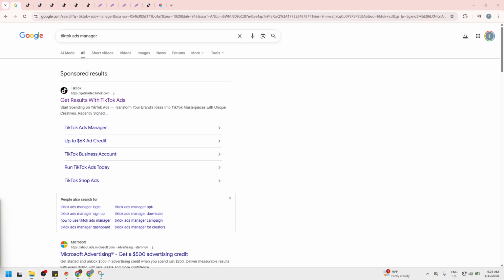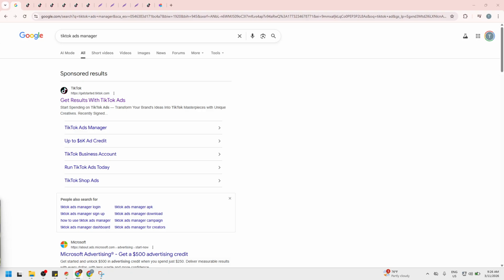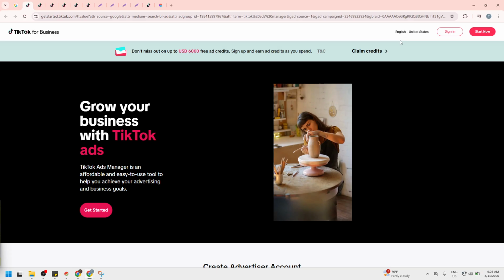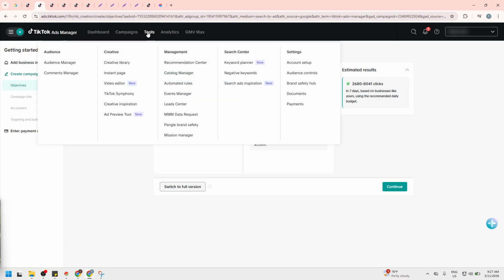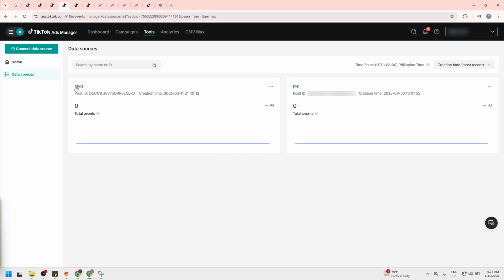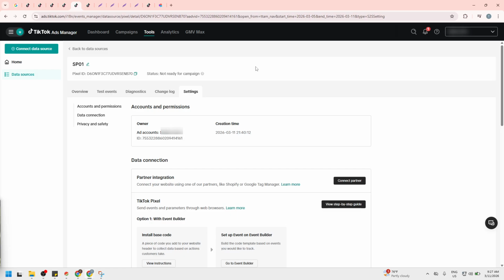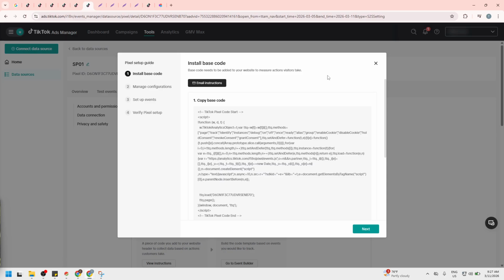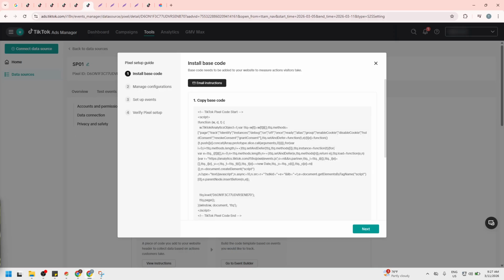How to Find Tiktok Pixel Code [2026 Full Guide]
How to Find Tiktok Pixel Code

In this video, we show you exactly how to find TikTok Pixel code to ensure your website tracking is properly implemented for data-driven marketing. We examine the core areas of your account where the base code is stored to facilitate accurate event monitoring and audience building.

Locating the specific tracking script is a fundamental step for any advertiser looking to bridge the gap between their external web pages and their ad account. By accessing the identification and installation parameters within the dashboard, we improve the precision of our attribution and ensure that all user interactions are recorded correctly for future campaign optimization.

Technical Specs:
Software: TikTok; Feature: Events Manager.